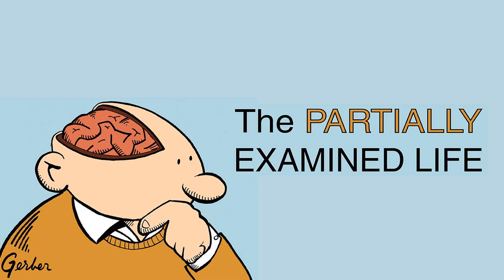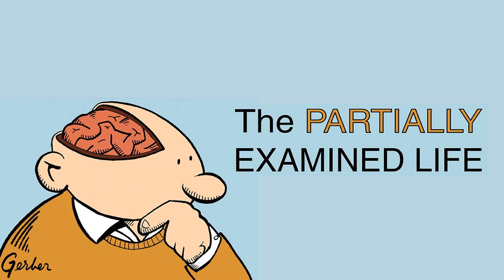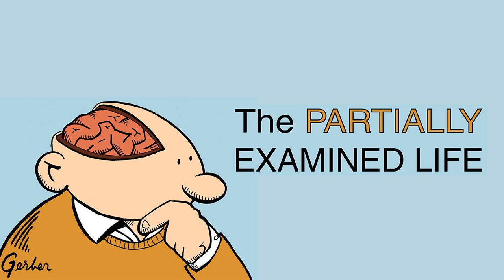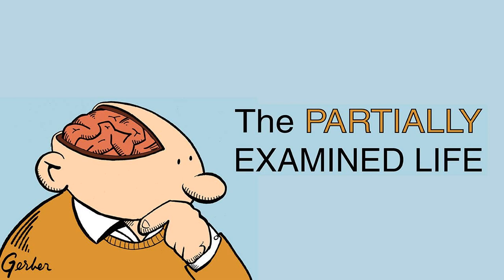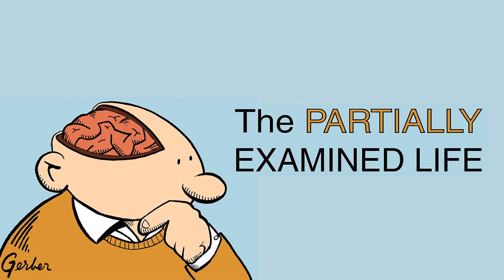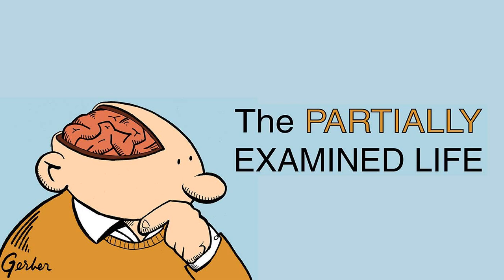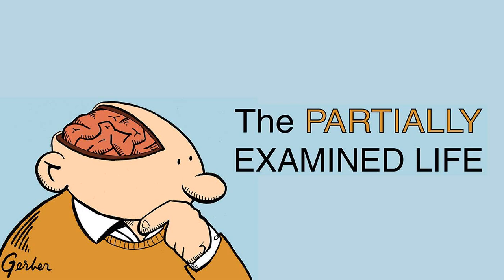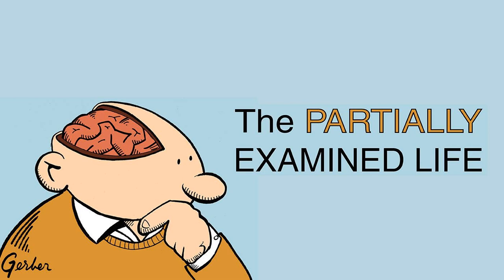Partially Examined Life #305: Cormac McCarthy's "Blood Meridian" (Part One)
On McCarthy's 1985 anti-Western novel, featuring Wes, Seth, and Dylan.

 How does violence play a role in the way the world works? This novel about a rogue band of scalp hunters presents a pessimistic, nihilistic philosophy where violence is central to the human condition and is the way to self-knowledge.

to get ad-free episodes and tons of bonus discussion.